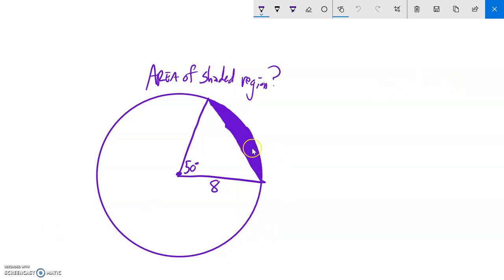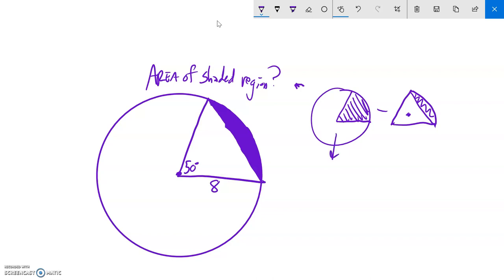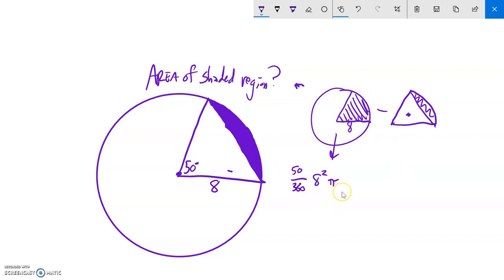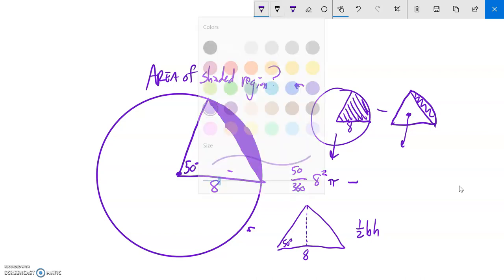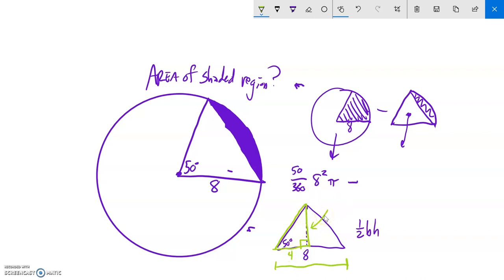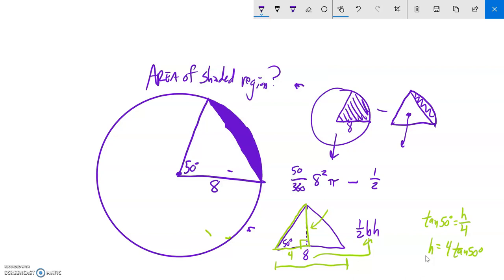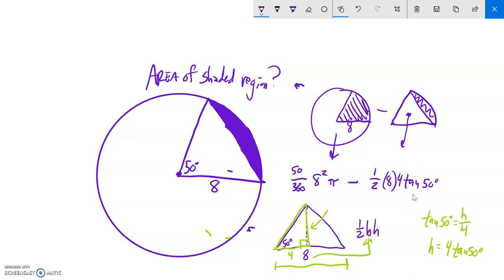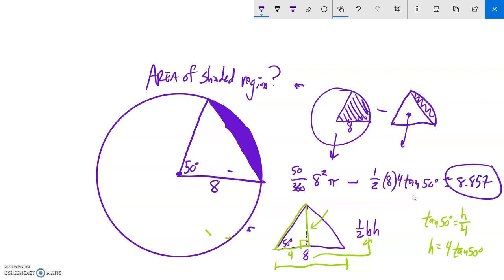Geo T5 area circle pieces